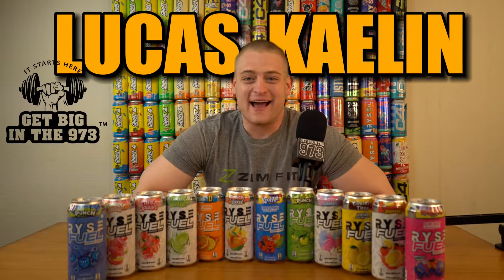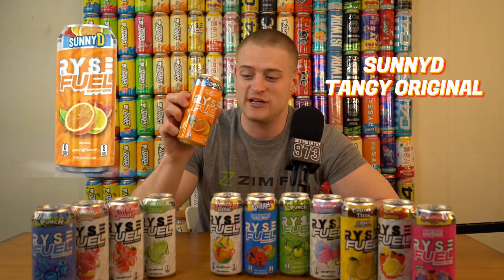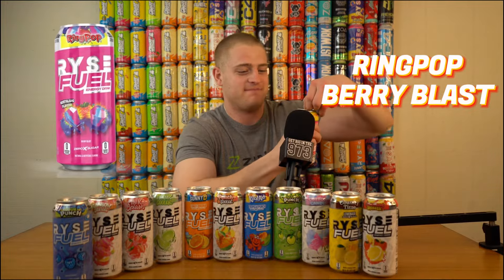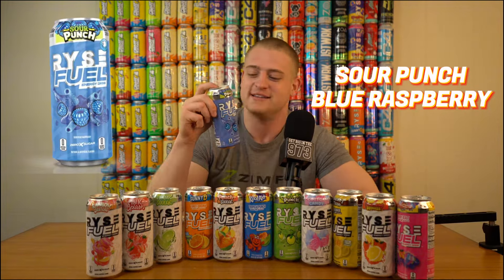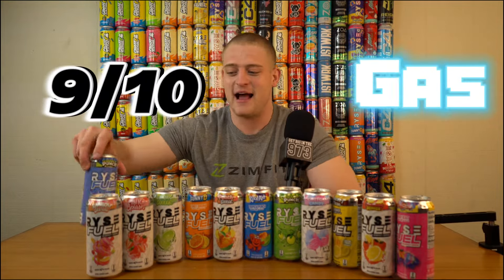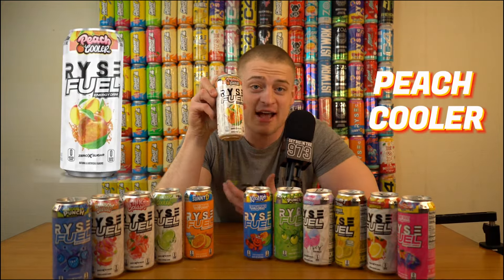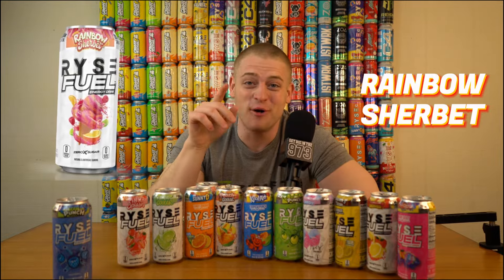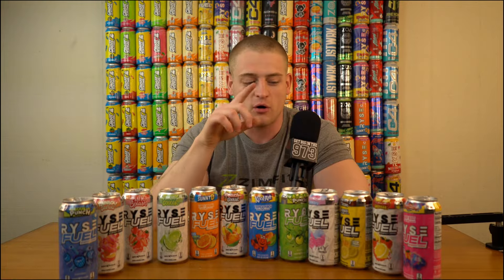Gas Or Pass Energy Drinks: Ryse Fuel Edition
Welcome back to the channel, energy drink enthusiasts! In today's long-awaited video, we're diving into the world of energy drinks with a focus on Ryse Fuel! But here's the twist - we're not just talking about the typical aspects like caffeine content or ingredients. Nope, today it's all about taste!

Join me as I take you on a flavor journey through Ryse Fuel's lineup. From their classic offerings to their bold new flavors, we'll be rating each drink based solely on taste. No fancy packaging or marketing hype here, just my honest opinions.

Will any of Ryse Fuel's energy drinks earn the coveted "Gas" rating, scoring 5 or above overall? Or will they fall short and end up with a "Pass," rating 5 or below? You'll have to stick around to find out!

So grab your favorite energy drink (or maybe a glass of water, just in case), and let's get tasting! And as always, drink responsibly, my friends. Cheers! 🥤✨